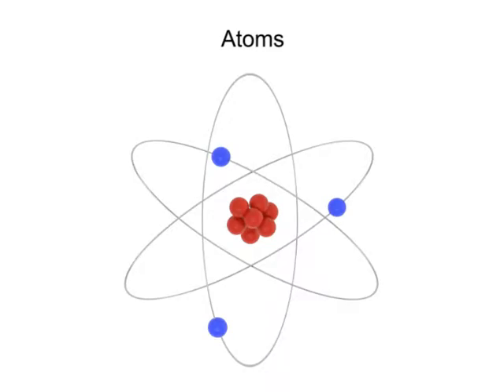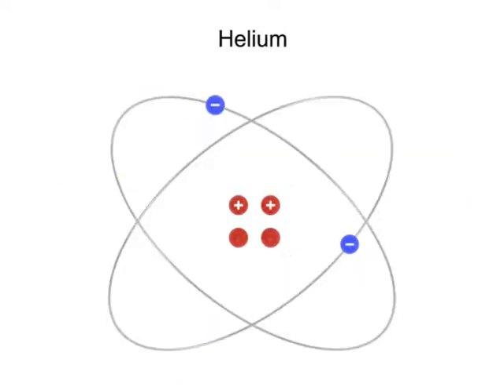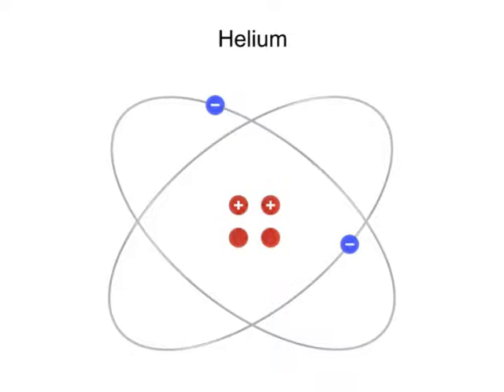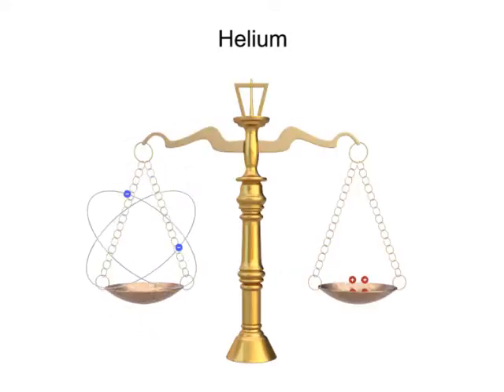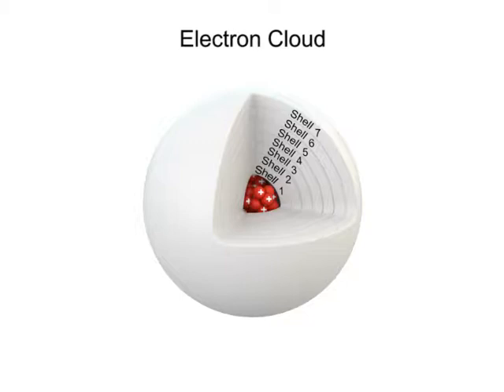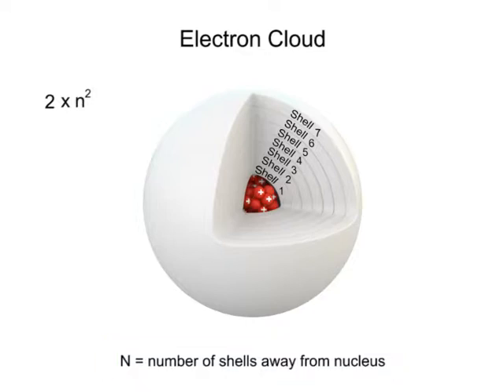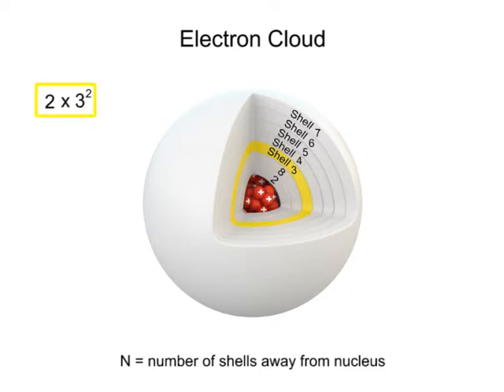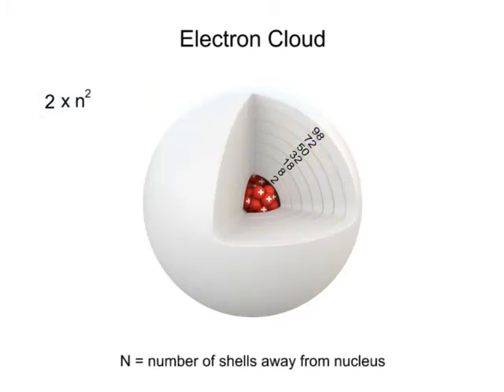S01 Physics Fundamentals - L10 Atom Properties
learn about Atom Properties